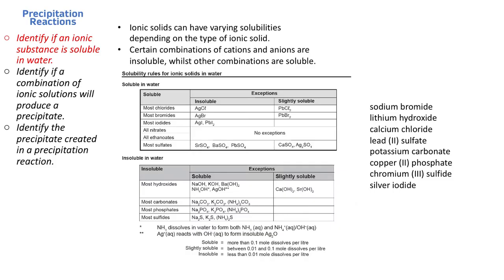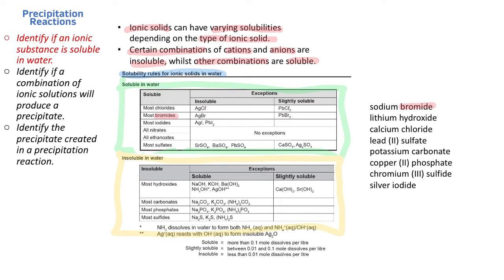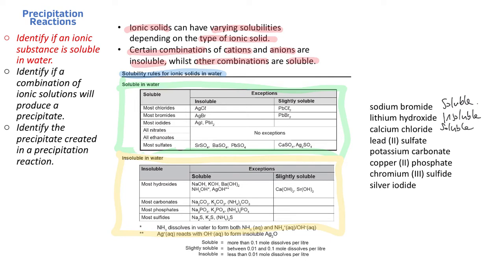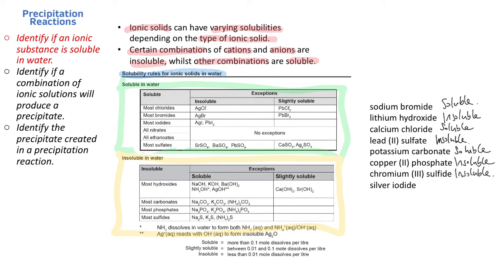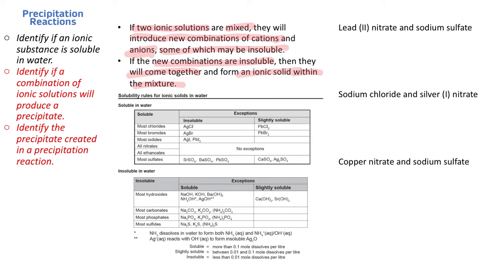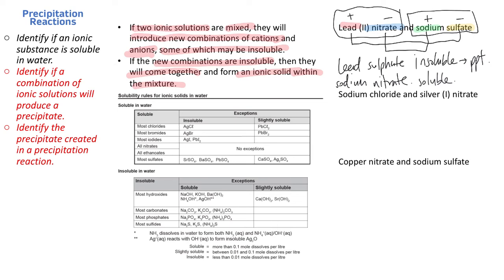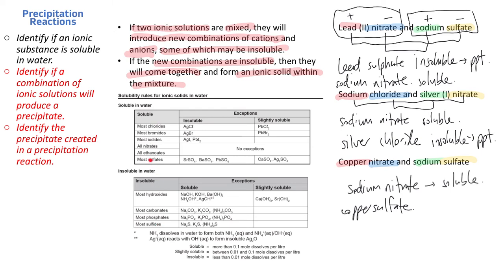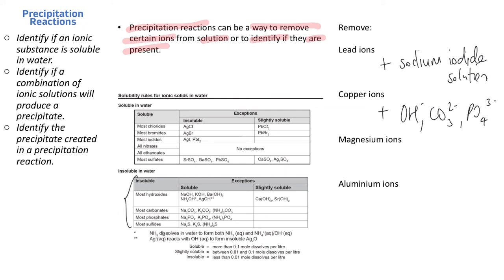AQS04 - Precipitation Reactions